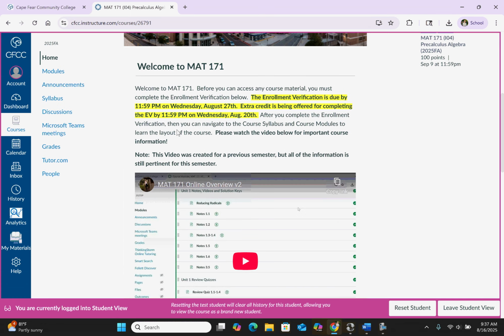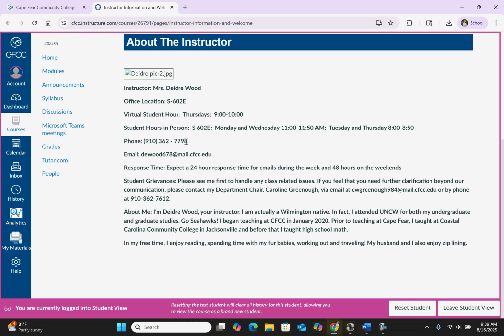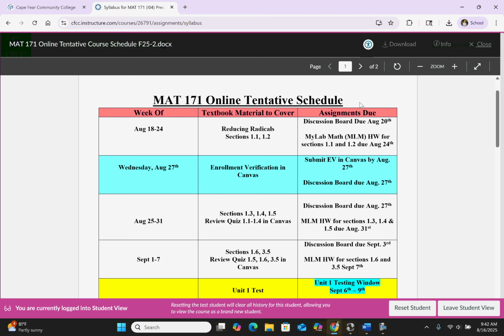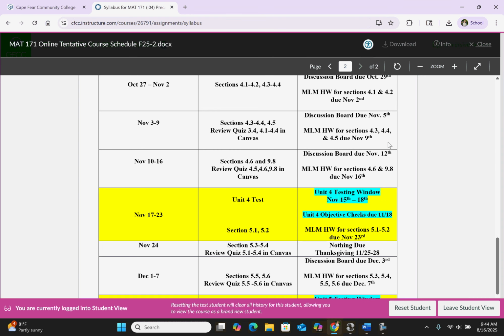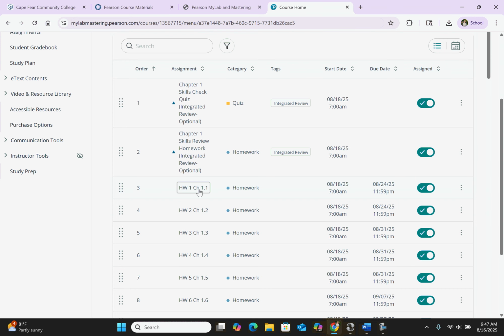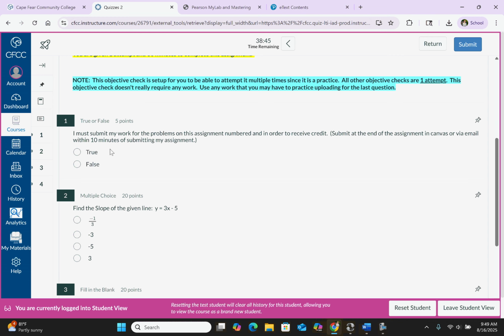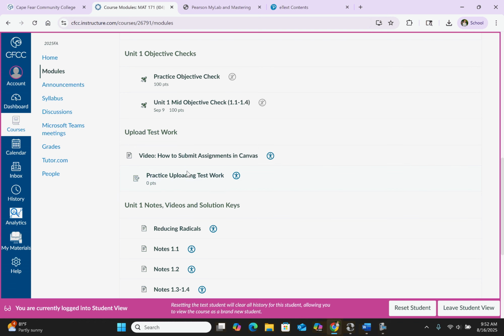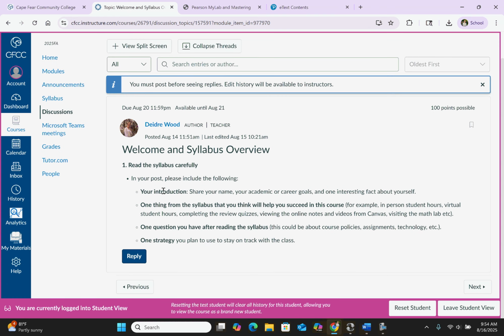MAT 171 Getting Started Video